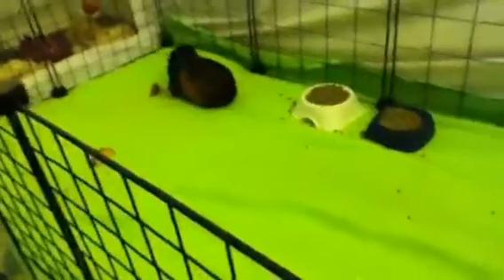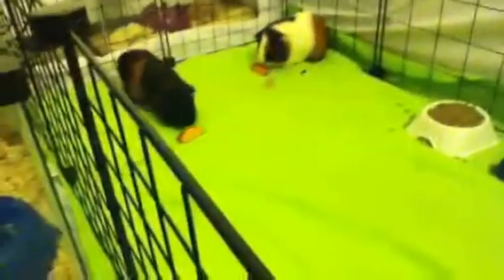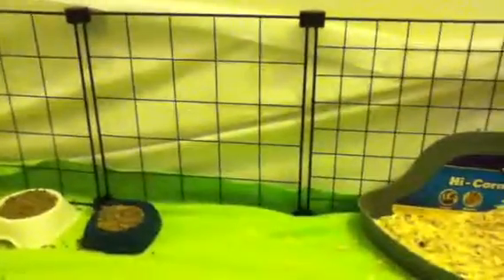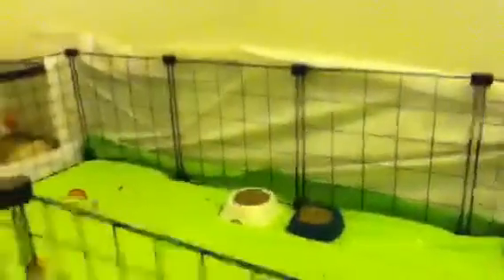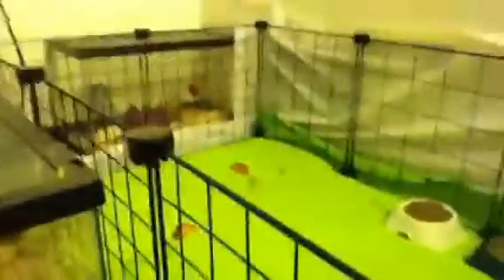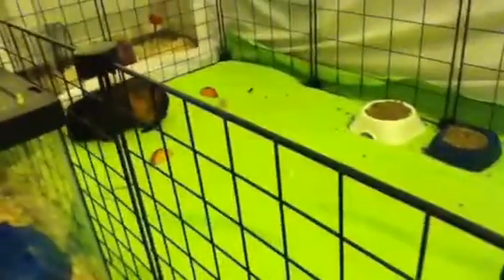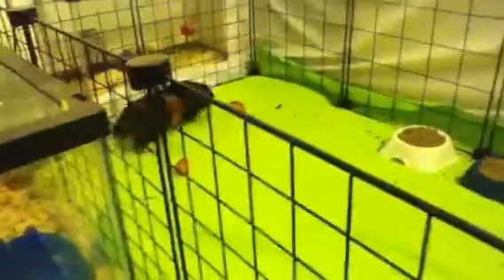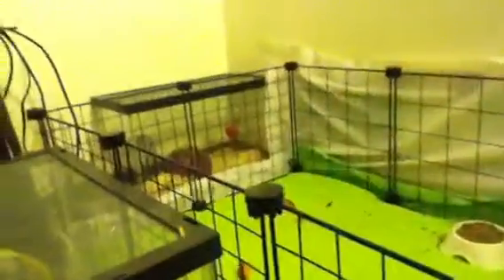My new c&c cage!!! :)